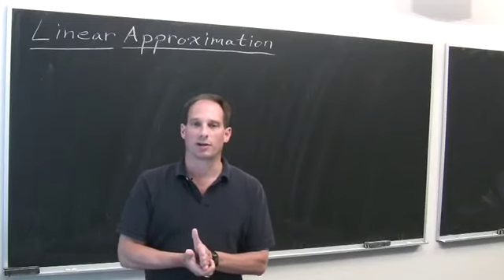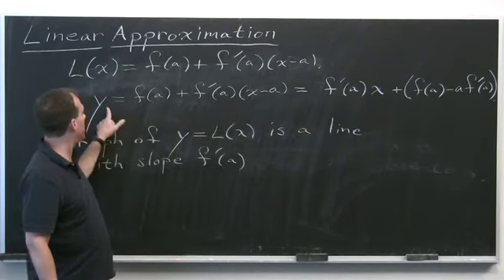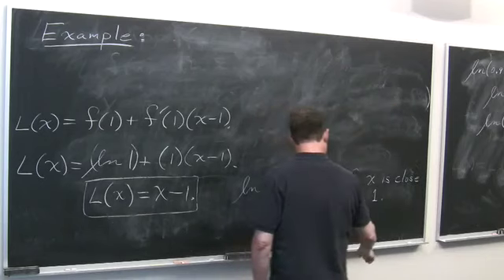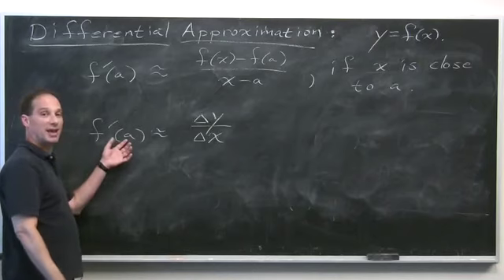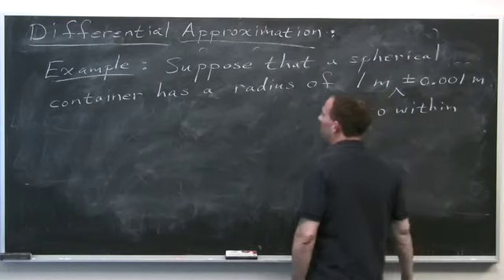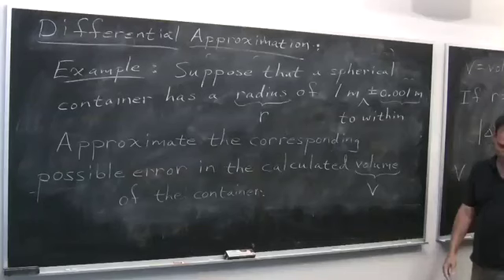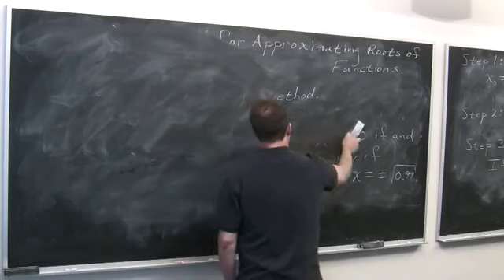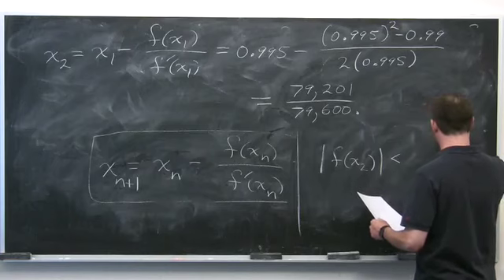Linear Approximation - Differential Calculus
Free lecture about Linear Approximation for Calculus students.

Differential Calculus - Chapter 3: Applications of Differentiation (Section 3.4: Linear Approximation)